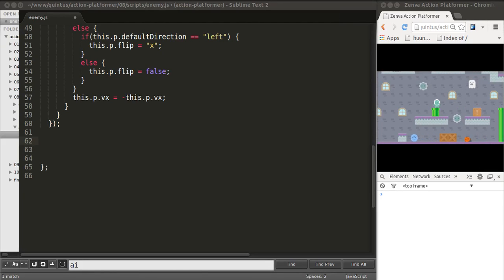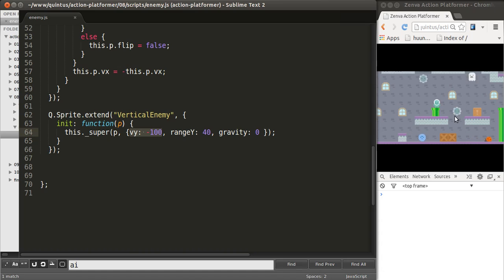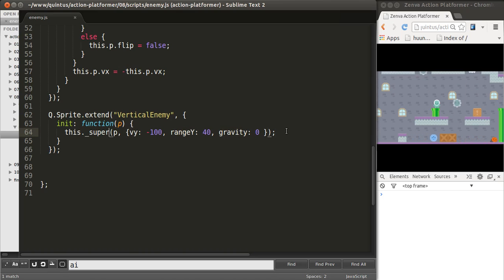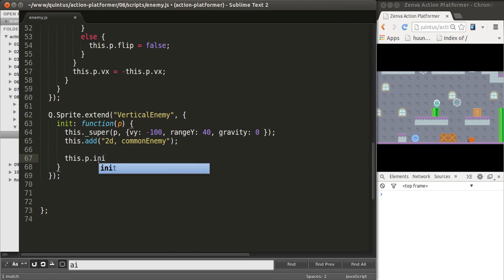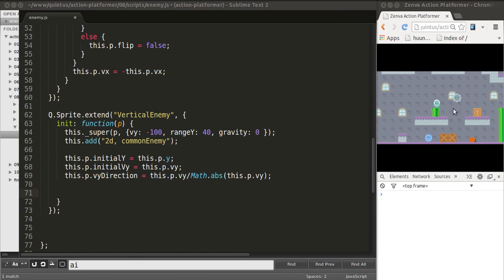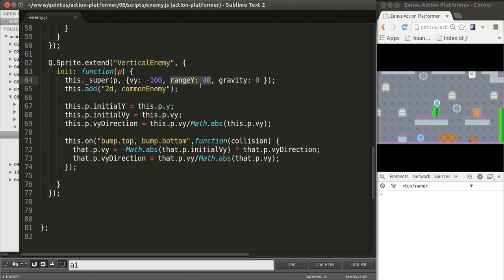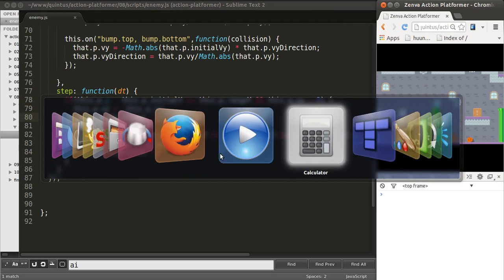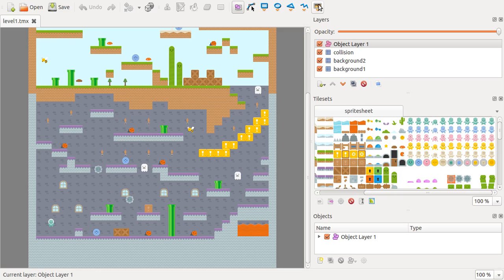HTML5 Mobile Game Development Tutorial, Vertical Enemies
In this video we'll implement vertical enemies that fly within a range.

In this online training you will learn the basics of HTML5 game development by creating your first Mario-style platformer game. All of it using 100% free tools and frameworks!

We'll be using the Quintus HTML5 game framework, which is a lightweight yet powerful JavaScript library used to create professional 2D games. This course was created by Pablo Farias Navarro, HTML5 developer and founder of ZENVA.

What you'll learn in this course:

    Creating levels for your game using the Tiled open source map editor.
    Loading assets in your game.
    Making a 2D platformer game that runs on phones, tablets, smart tvs, computers and maybe even cars!
    Understanding basic platformer mechanics.
    Implementing enemies and their behaviors.
    Putting it all together to create your first game!